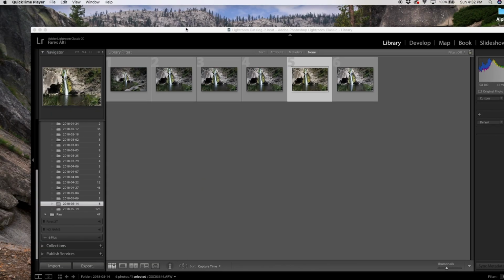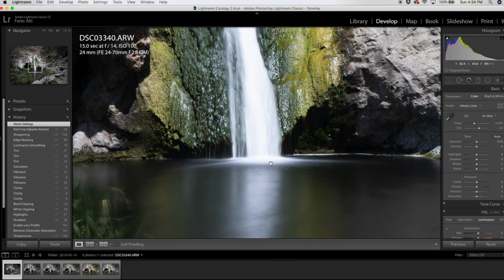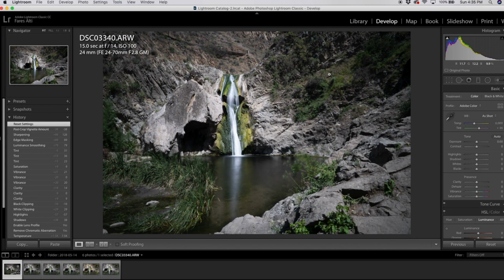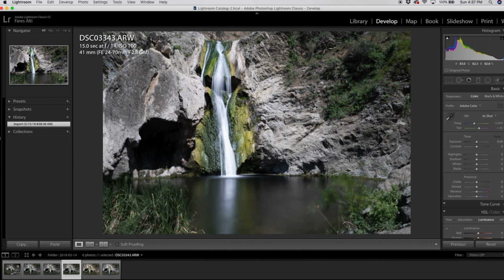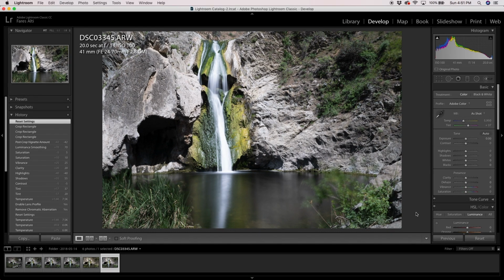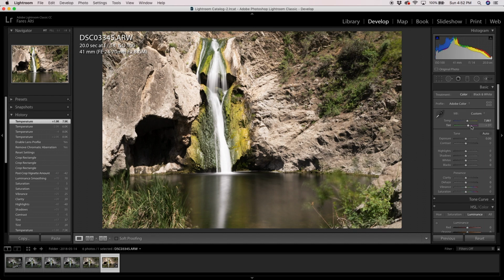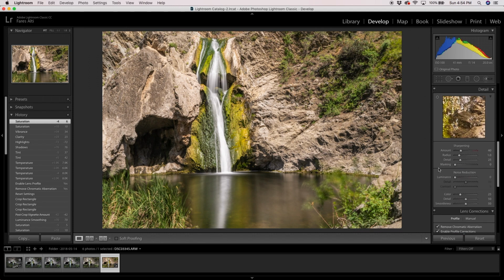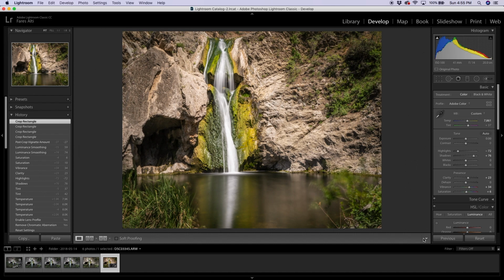HOW TO BLUR MOTION IN YOUR IMAGES AND CREATE SILKY WATERFALLS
What's good everyone, got a lot of questions on this so i wanted to make this video to help answer your questions.

Went out to a local spot in suburbia and got to use my A6500 and Zhiyun Crane V2 for some B-roll.

images taken with a sony A7III with a 24-70 G-Master lens and a Lee Filters Big Stopper to shoot a long exposure in the middle of the day.

This works with not only waterfalls, but anything that moves.